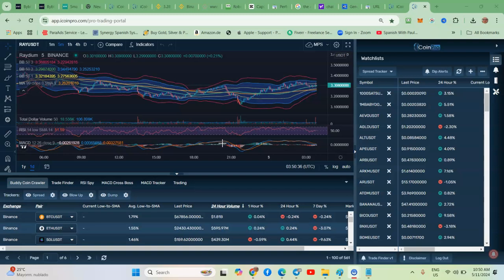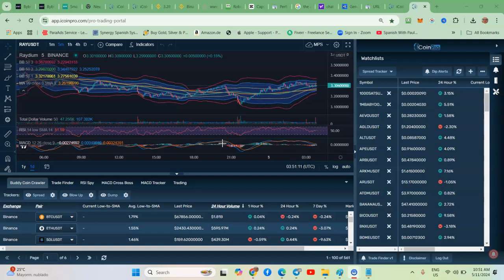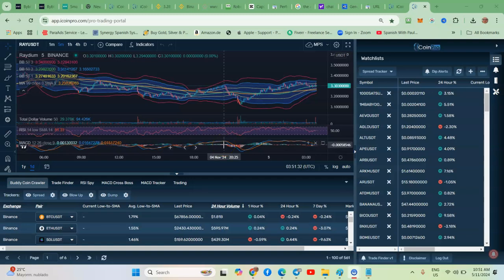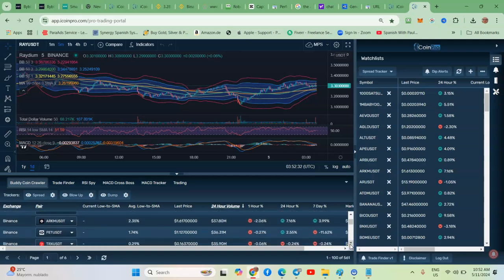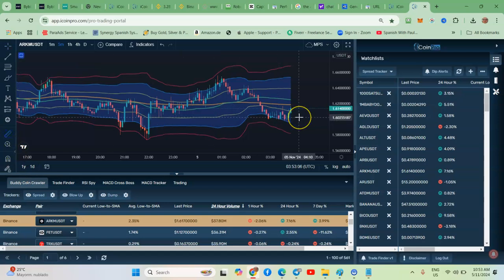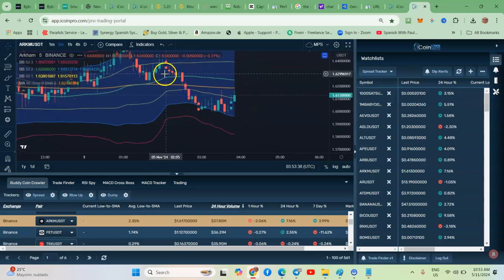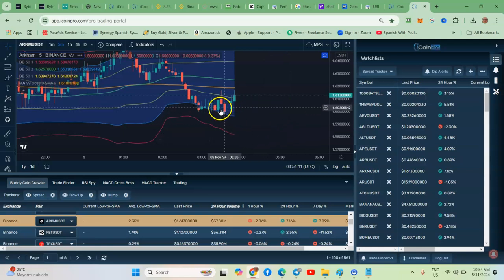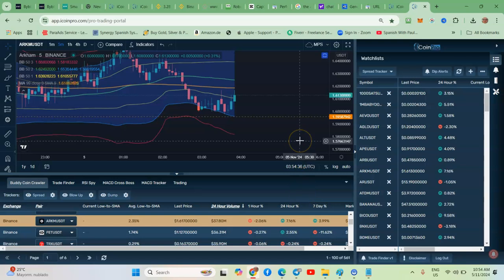EASY Crypto Trading Strategies For Beginners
Join me as I try to master some easy crypto trading strategies for beginners and see if I can turn a small investment into something bigger!

Are you new to crypto trading and looking for easy strategies to get started? This video is perfect for beginners who want to learn simple and effective crypto trading strategies! From understanding the basics of crypto trading to advanced techniques, we'll cover it all.

Whether you're a complete newbie or just looking to improve your trading skills, this video will provide you with actionable tips and tricks to help you navigate the world of crypto trading. So, what are you waiting for? Watch until the end to learn the easy crypto trading strategies for beginners!

The results described are not typical and are not guarantees of future income. Any investment contains risk and is 100% the responsibility of the investor to assess the risks/rewards involved. It is possible to lose some or all of your investment. We assume no liability assumed or implied for your application of the information shared from the training programs."